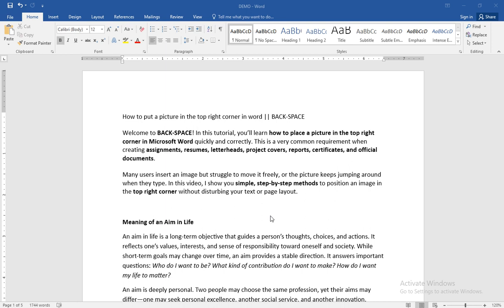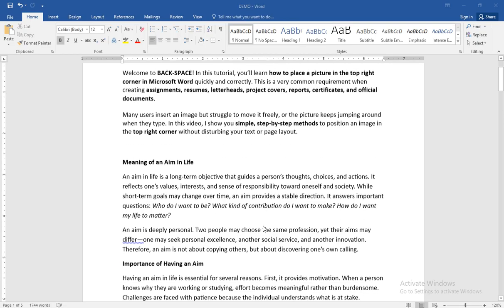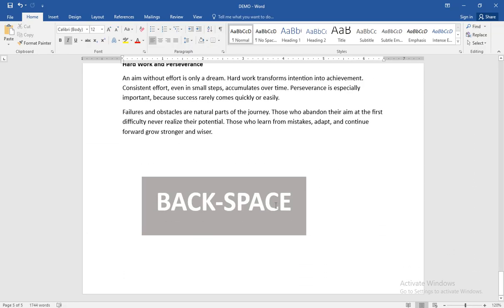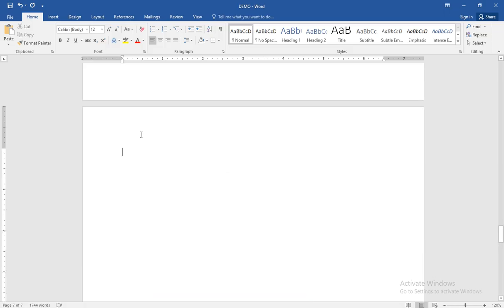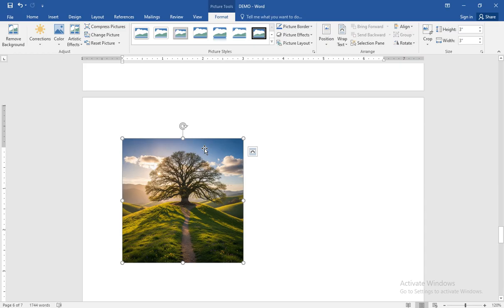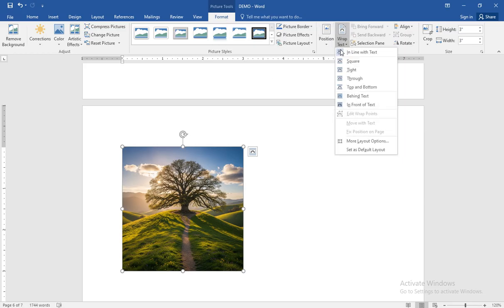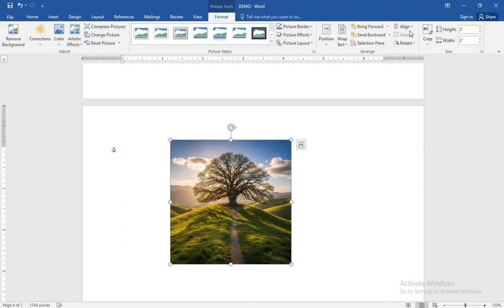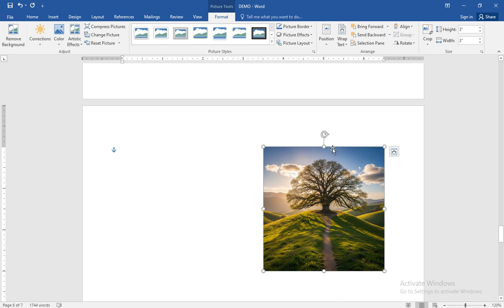How to put a picture in the top right corner in word || BACK-SPACE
🖼️ How to Put a Picture in the Top Right Corner in Microsoft Word | BACK-SPACE

Welcome to BACK-SPACE! In this tutorial, you’ll learn how to place a picture in the top right corner in Microsoft Word quickly and correctly. This is a very common requirement when creating assignments, resumes, letterheads, project covers, reports, certificates, and official documents.

Many users insert an image but struggle to move it freely, or the picture keeps jumping around when they type. In this video, I show you simple, step-by-step methods to position an image in the top right corner without disturbing your text or page layout.

In this beginner-friendly guide, you’ll discover:

✔️ How to insert a picture in Word
✔️ How to move an image freely on the page
✔️ How to align a picture to the top right corner
✔️ How to use text wrapping correctly
✔️ How to lock image position
✔️ How to prevent images from shifting while typing

These methods work in all modern versions of Microsoft Word.